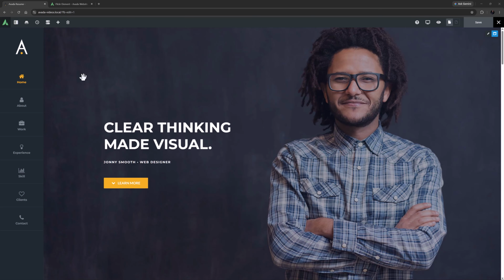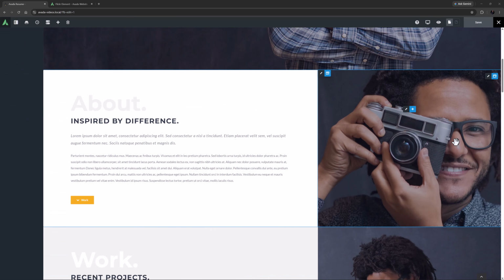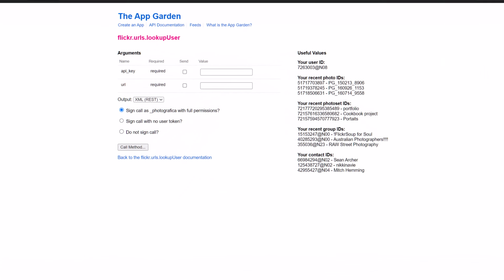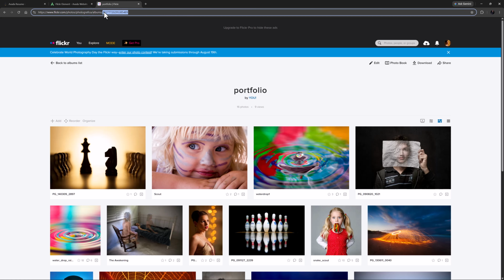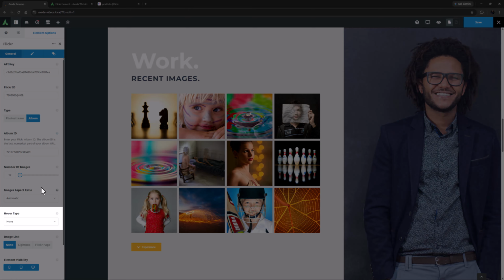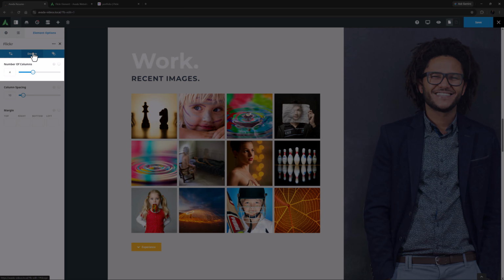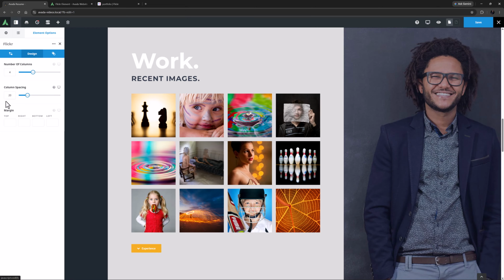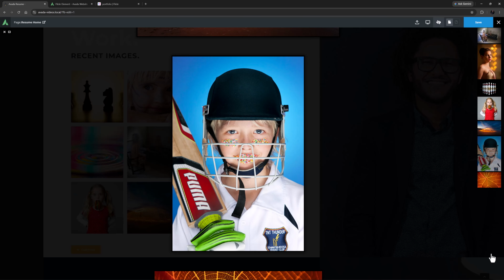How to Use the Avada Flickr Element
This tutorial video explains how to use the Avada Flickr Element to display a Flickr photo feed anywhere on your site. It shows how to connect the Element using a Flickr ID, choose whether to display a photo stream or a specific album, and control the number of images, aspect ratio, hover effects, links, columns, spacing, and responsive settings. Overall, the Element offers a much more flexible and visually appealing way to showcase Flickr images than the older WordPress widget-based method.